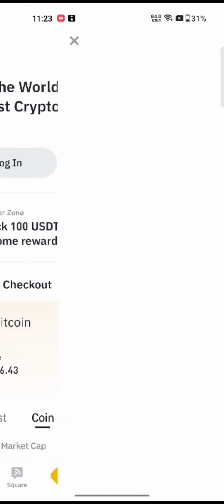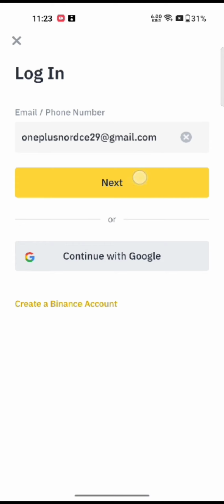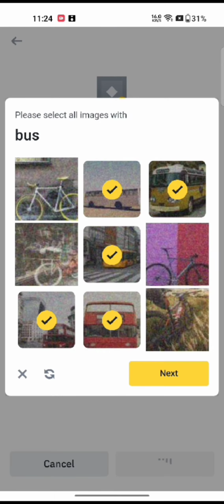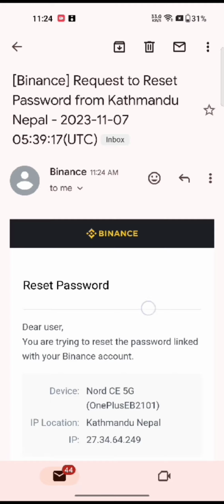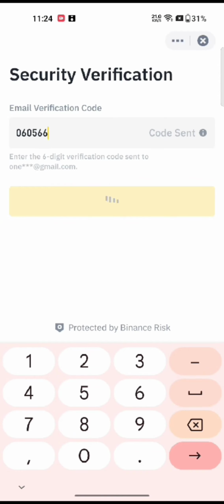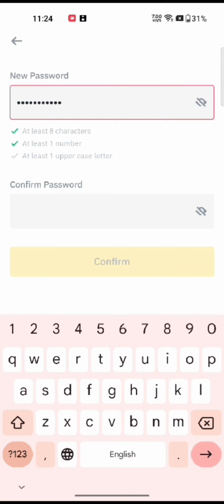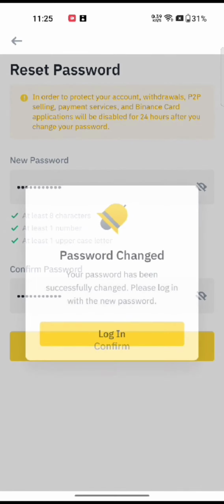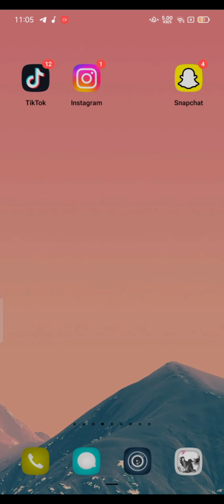How to Reset Binance Password 2023? Recover Binance Password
Ensure the safety of your crypto investments by knowing how to reset your Binance password. In this tutorial, we'll walk you through the step-by-step process to reset your password on Binance. Follow along to regain access securely and keep your assets protected. Don't compromise – strengthen your Binance account today!